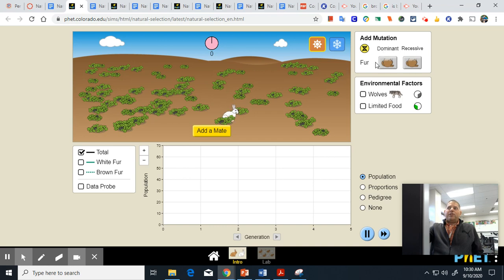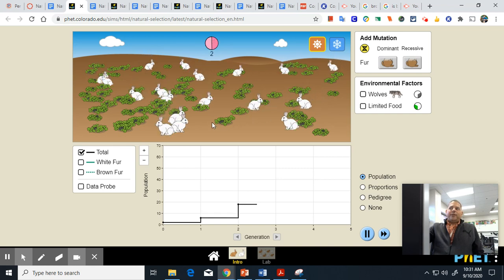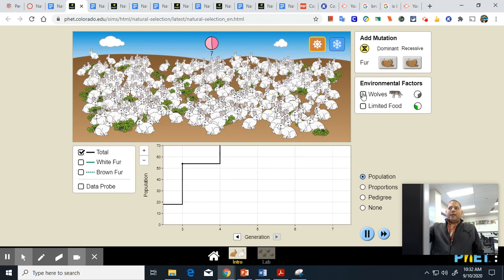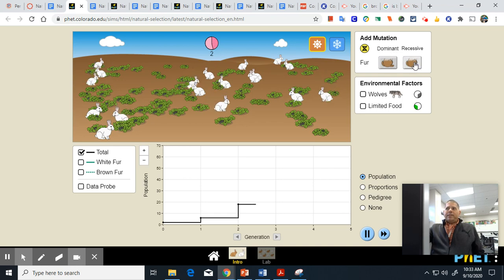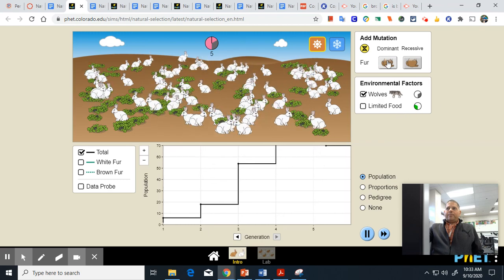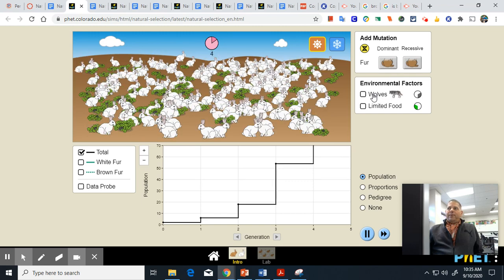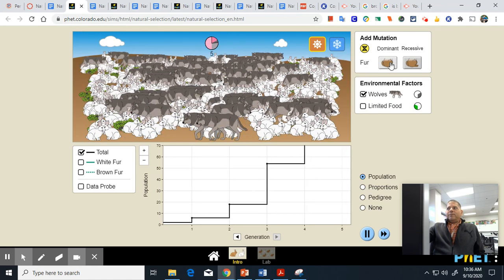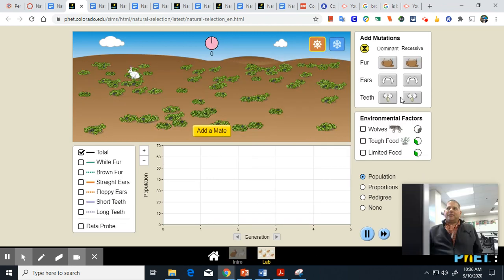Natural Selection Simulation